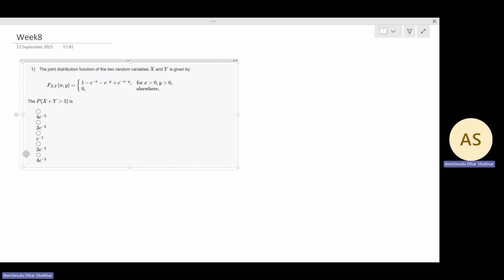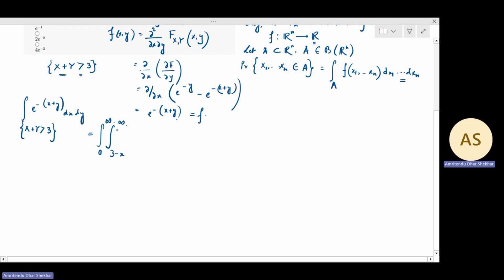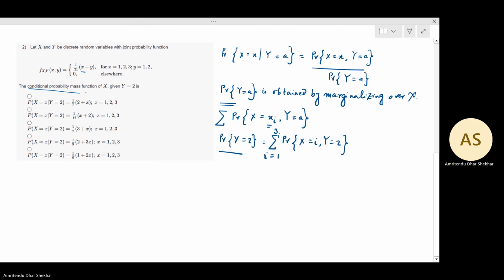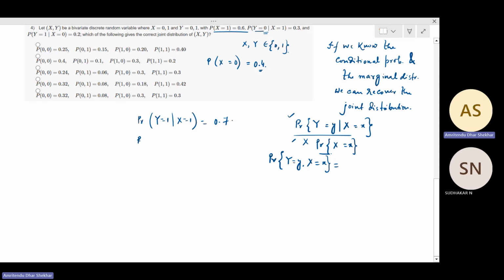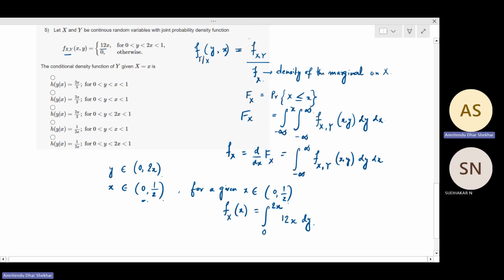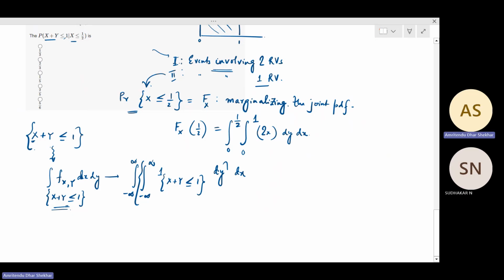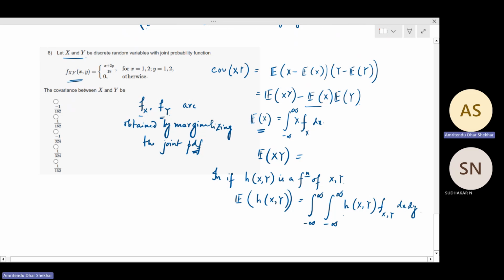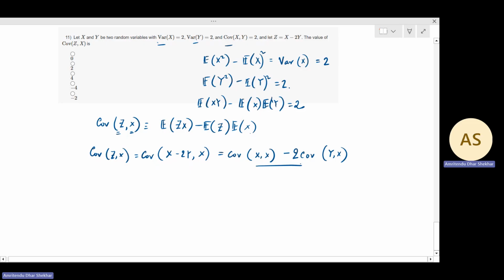NPTEL Probability for Data Science MA 95 week8